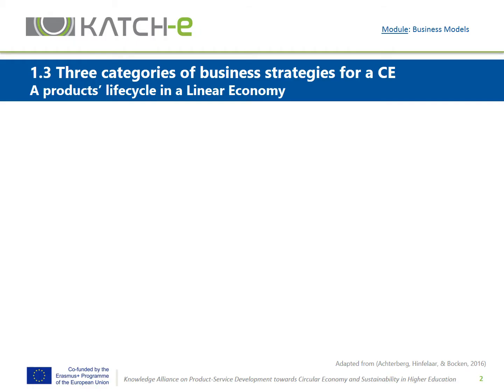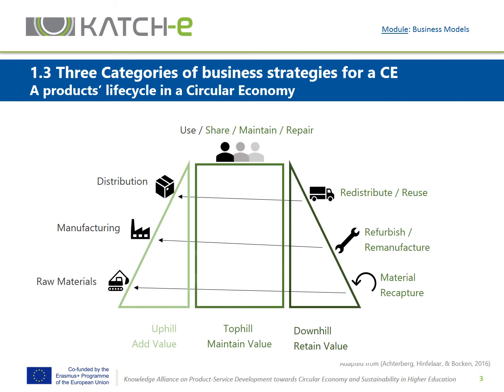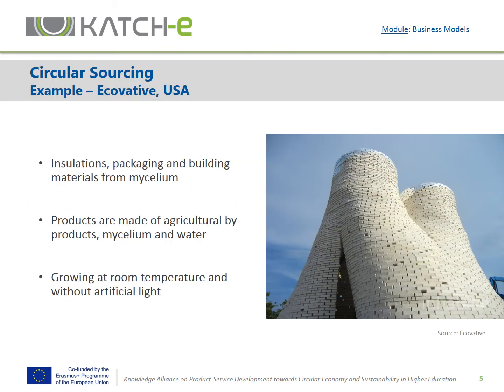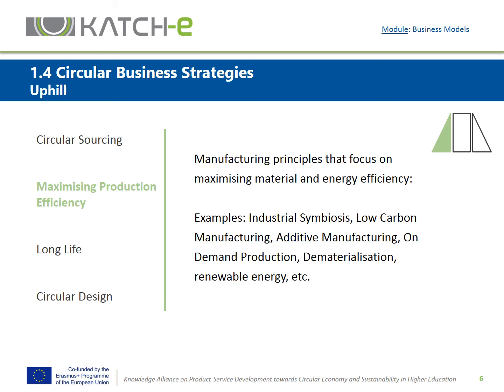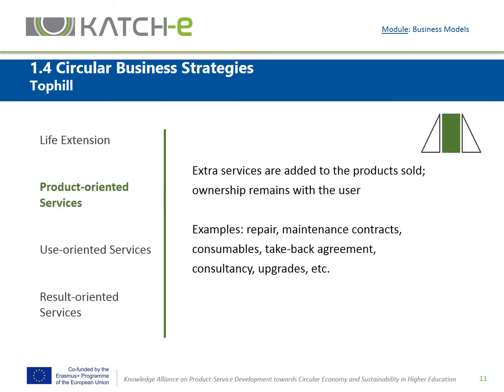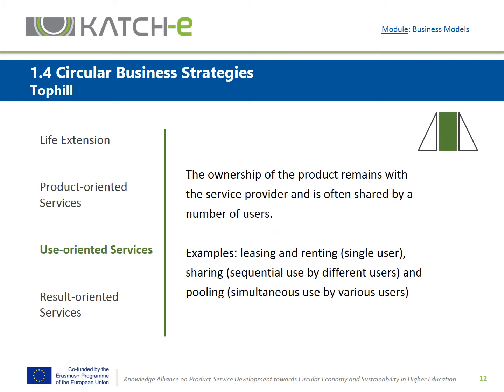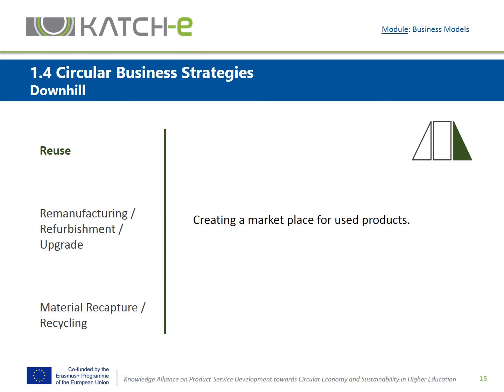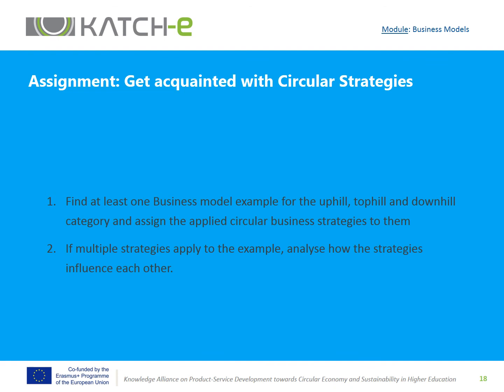KATCH_e MOOC Business Models Chapter 1 (Part II)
Chapter 1: What constitutes a Circular Business Model describes the economic conditions necessary for a CE to thrive, and the need for a broader meaning or the term “value”, beyond merely financial profitability. The concept of the Value Hill then shows how value is typically lost in linear life cycle and showcases opportunities of value capture. Based on where in the life-cycle of products the value is mainly captured, the framework differentiates between three groups of circular business strategies: Uphill (production and design-focused), Tophill (focused on the use-phase) and Downhill (focusing on the End-of-life-phase). The resulting twelve strategies are further explained and categorized with best-practice examples.